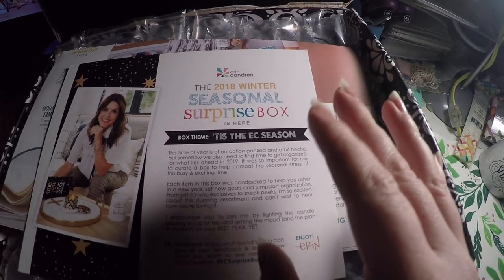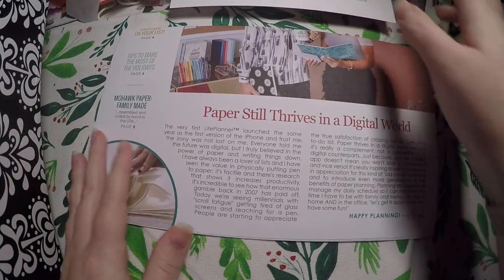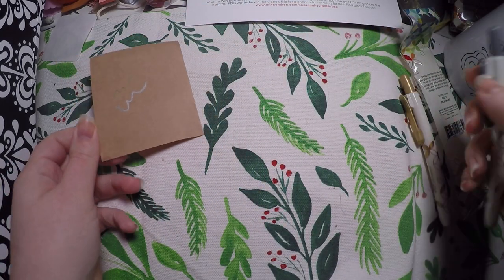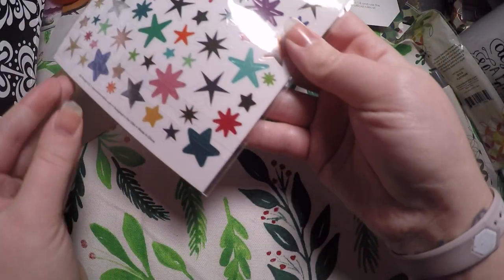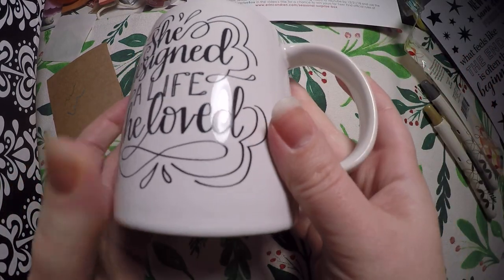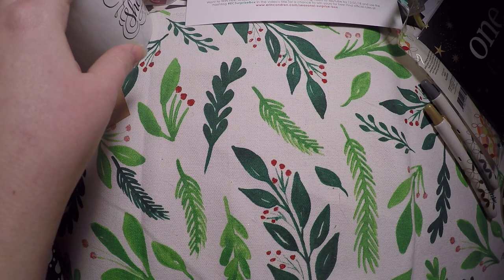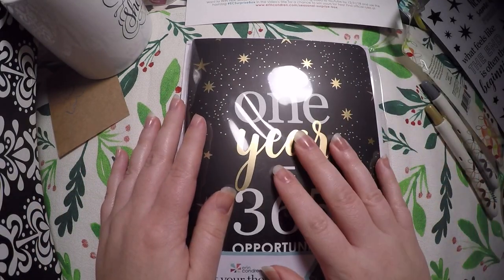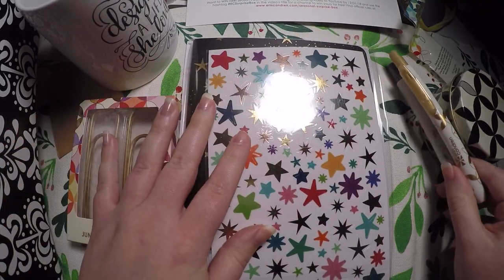Erin Condren Winter 2018 Seasonal Surprise Box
Shop(s) Featured in this video:
$10 off your first purchase with Erin Condren

Code: Rosebud20